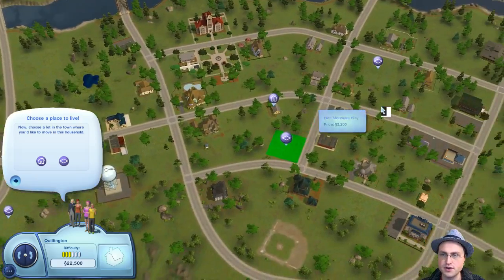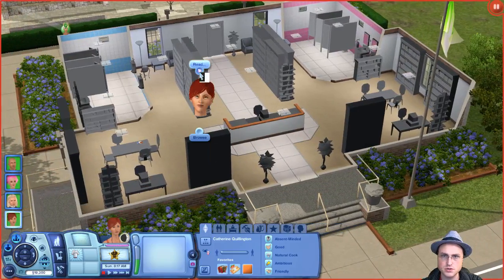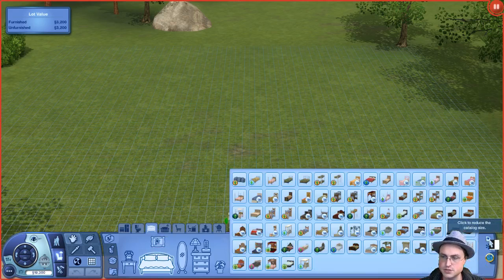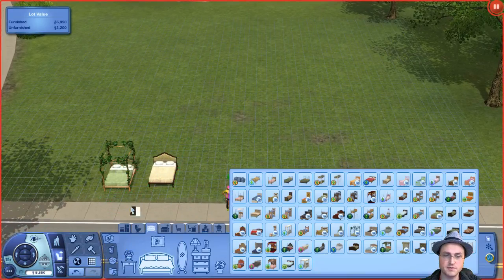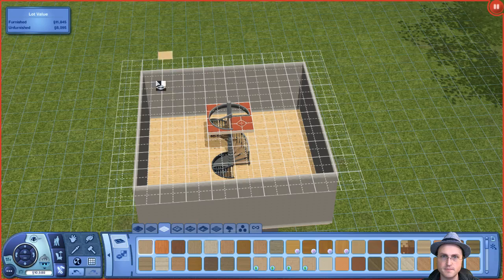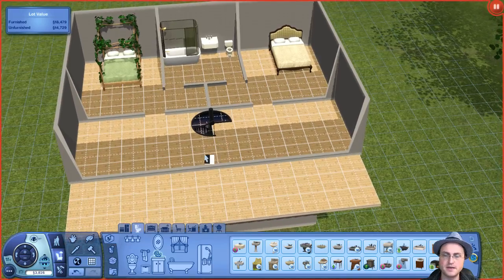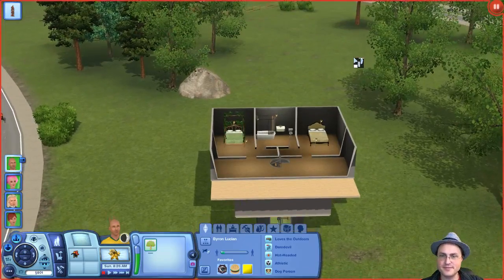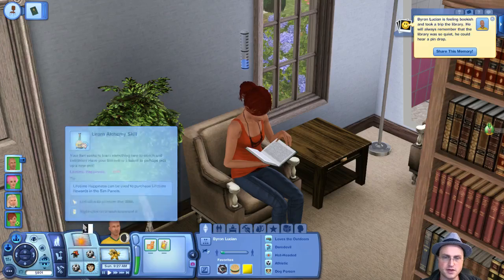The Sims 3: Supernatural - Episode 2 - Building a WEIRD House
From the Oct 20th Live Stream.